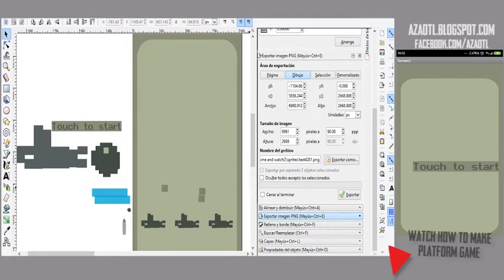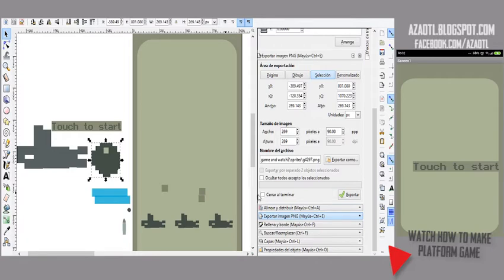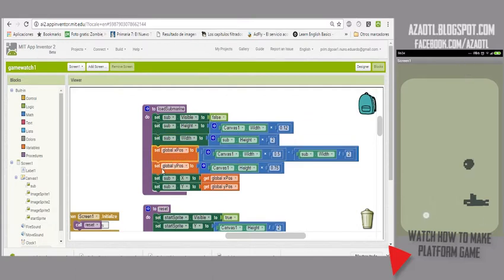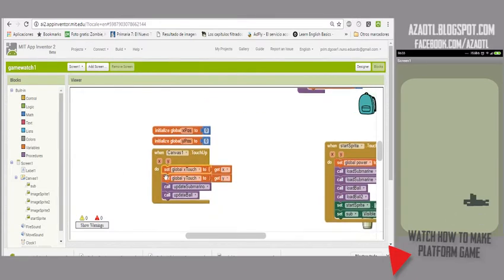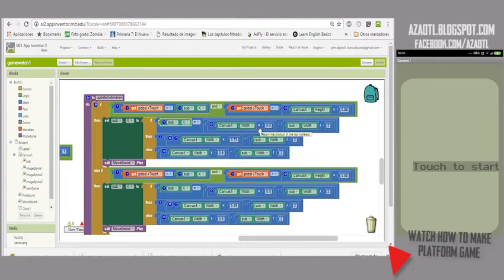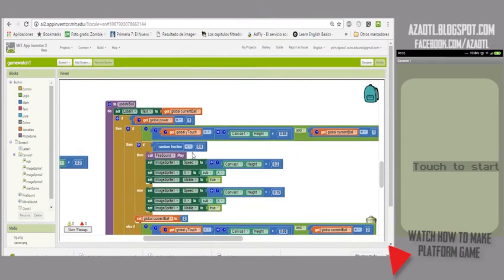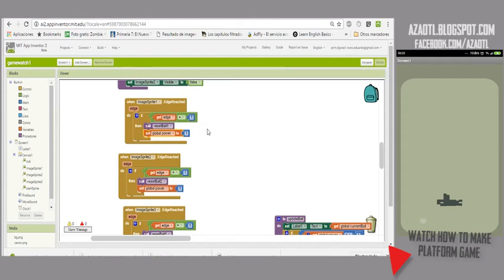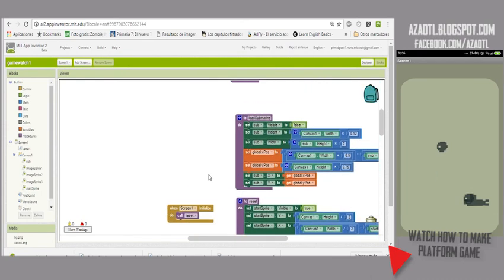Mit App Inventor tutorial: Game & Watch game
Hello friends,
Today I will show you a little tutorial about how to make a "game & watch" game. The idea it is pretty simple, it is a submarine that has to destroy other submarines .
I show you the blocks and I try to explained what they do in the game.
And for this game & watch game I use some pretty basic concepts so I hope you understand how this game works and try to use the video to make your own Game & Watch game.

More about game & watch games:
Game & Watch (Japanese: ゲーム&ウオッチ Gēmu & Uotchi; called Tricotronic in West Germany and Austria) is a line of handheld electronic games produced by Nintendo from 1980 to 1991. Created by game designer Gunpei Yokoi, each Game & Watch features a single game to be played on an LCD screen in addition to a clock, an alarm, or both. This console inspired Nintendo to make the Game Boy. It was the earliest Nintendo product to garner major success.